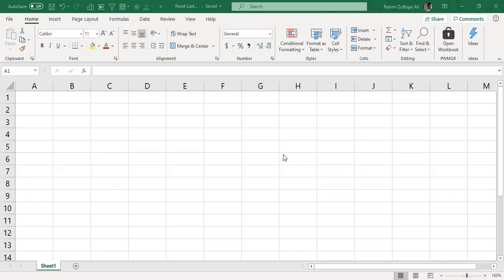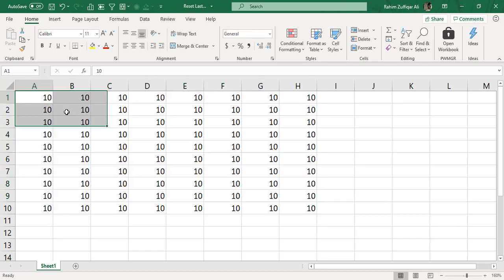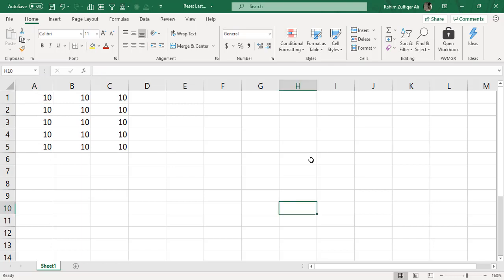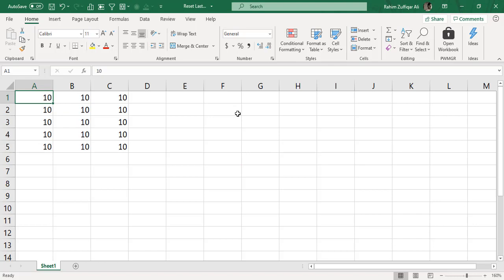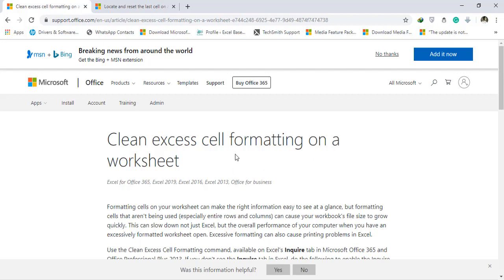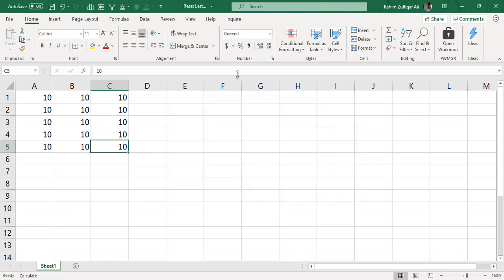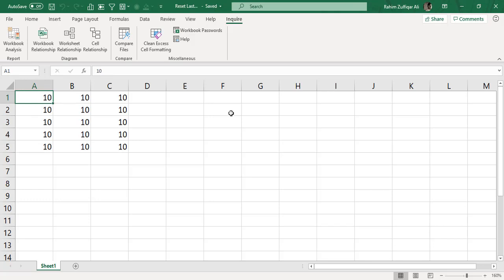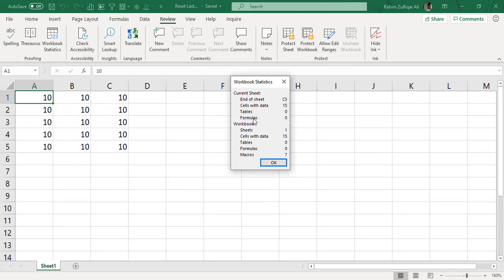Clean excess cell formatting / Reset the last cell in Excel (Inquire Add-in) & Workbook Statistics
How to reset the last cell in Microsoft